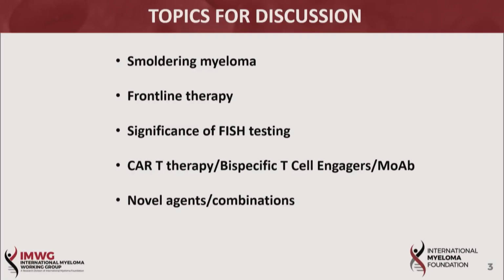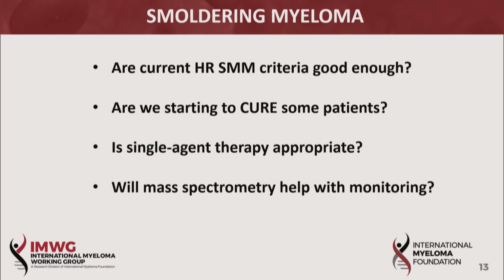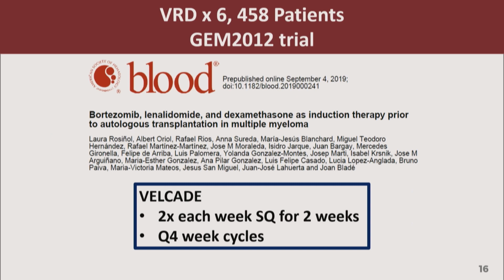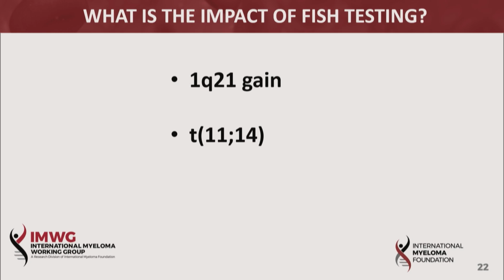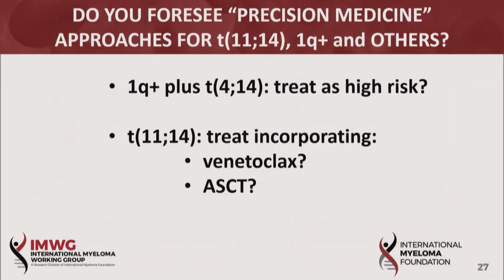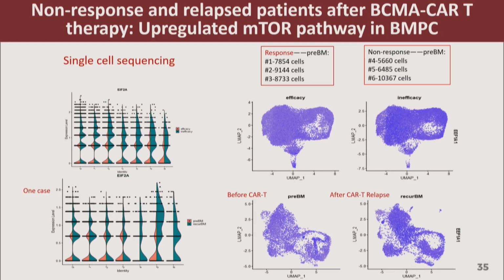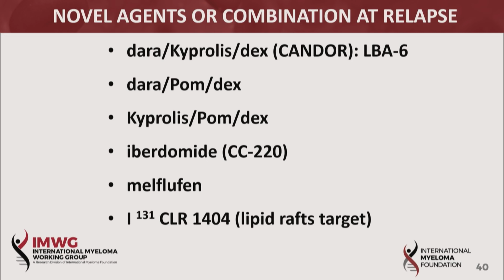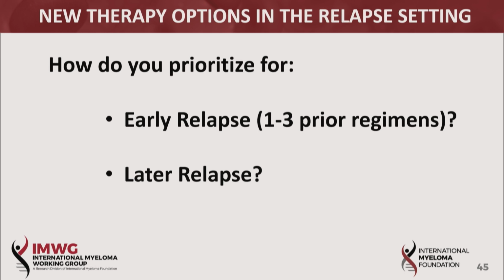IMWG Conference Series: ASH 2019 Orlando, FL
Patients, caregivers, and doctors around the world can view the IMF's popular livestream IMWG Conference Series, "Making Sense of Treatment" from Orlando, FL. IMF Chairman Dr. Brian G.M. Durie, Dr. Maria V. Mateos, and IMF Chief Medical Officer Dr. Joseph Mikhael distill, debate, and discuss the latest news and trends in the treatment of multiple myeloma from the 61st Annual ASH Meeting.

Category
Nonprofits & Activism
License